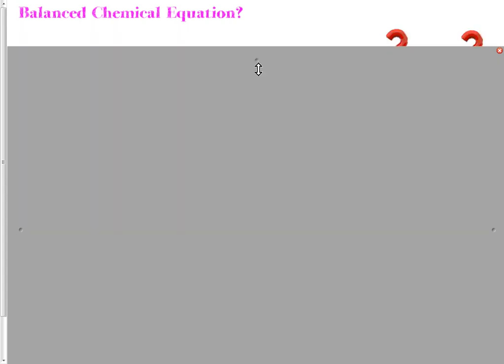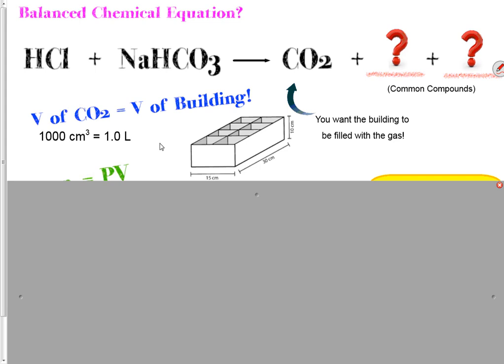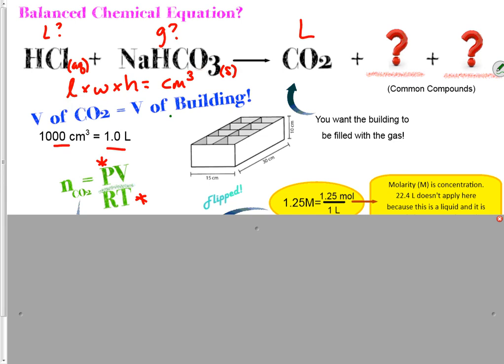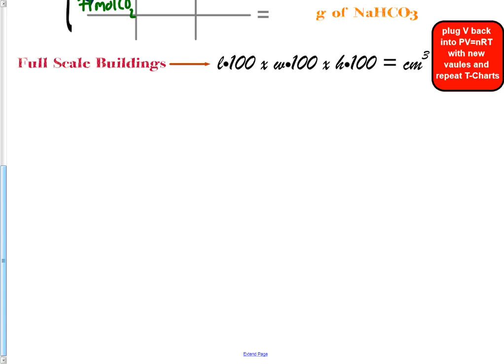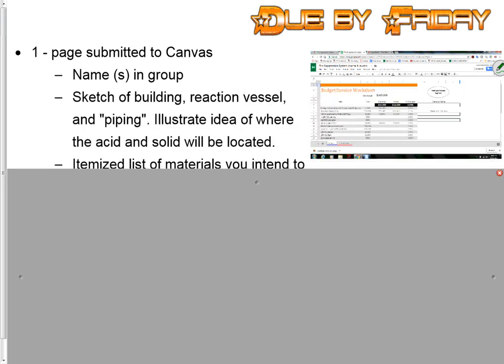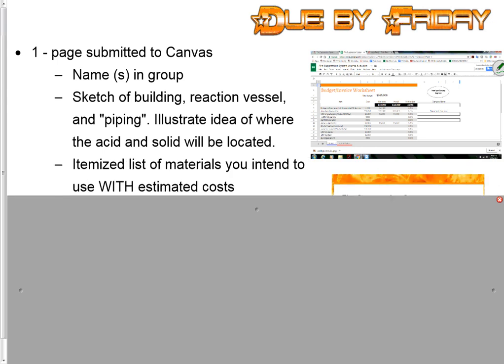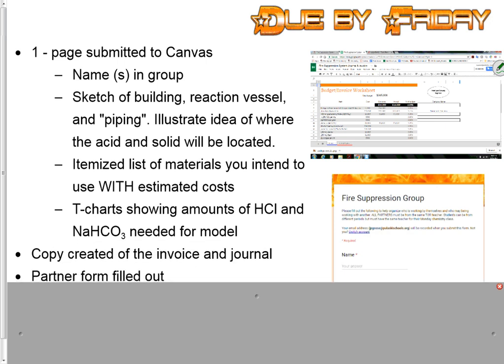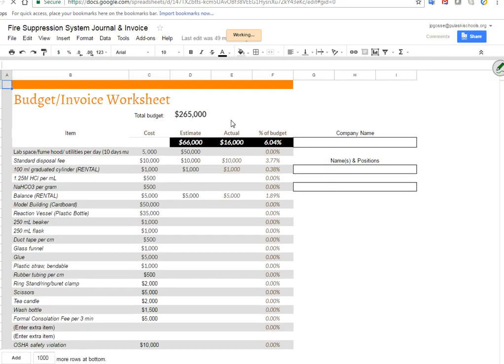Fire Suppression System Calculation Intro 4/26/17